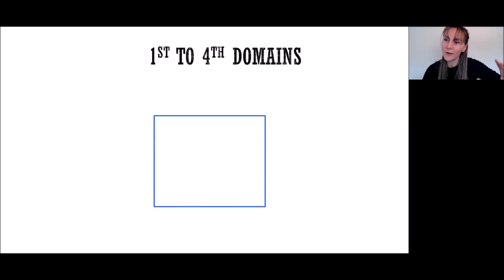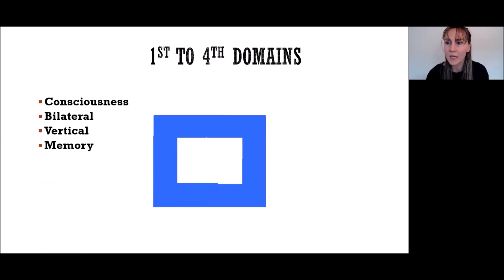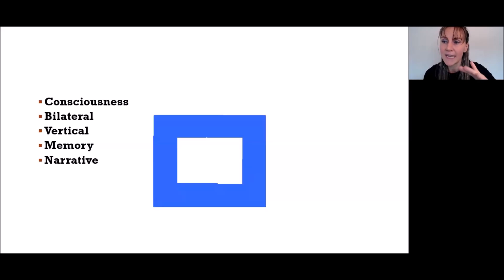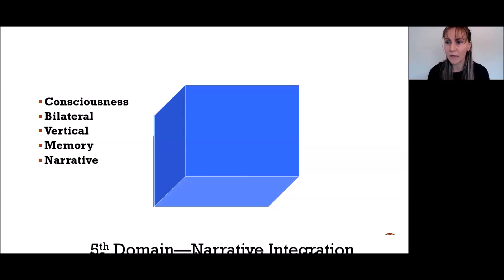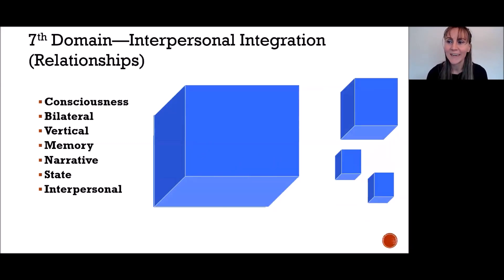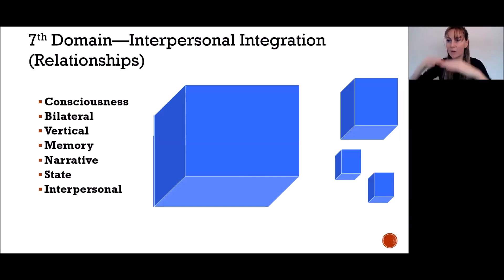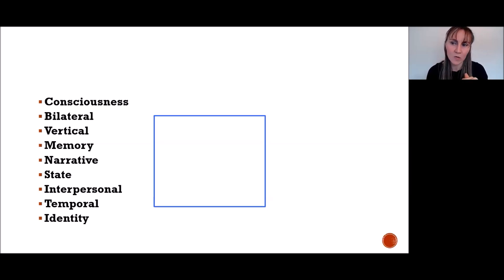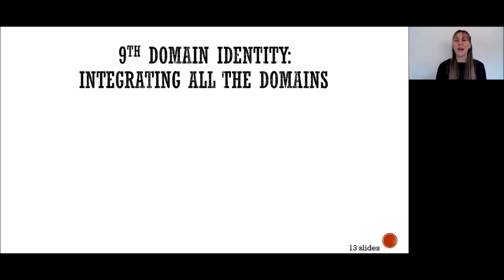9 Levels to Make Your Brain Smarter -- 2nd level Hemispheres, 4th Level Memory, 7th Level Attachment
Hello! I'm fascinated by this neuroscience framework called interpersonal neurobiology where there are 9 Levels to make the brain smarter and after 5 years teaching in-person I moved to teaching online classes during covid. I taught 45 hours over 3 years on this topic! (See the 3 series
And now am launching a brain health program where I'm teaching a 12 live meeting course starting in Jan 9th, 2025, click here to learn more and if you want to be notified of free neuroscience webinars click on my home page and go to the very bottom and enter your email there Last week I announced last minute an invite to a class explaining the brain's negativity bias so I do offer cool free classes occasionally, here is a link to the invite if you want to read more about it